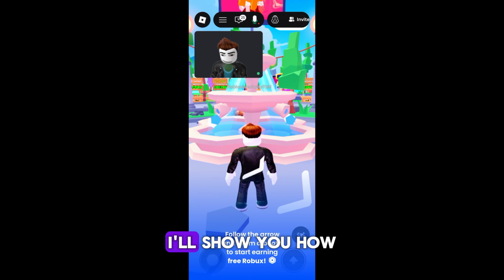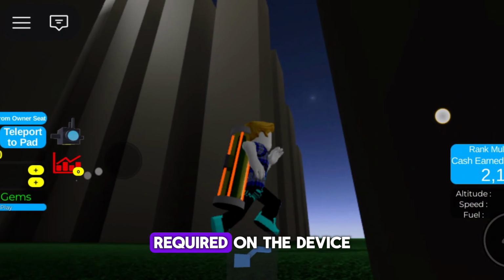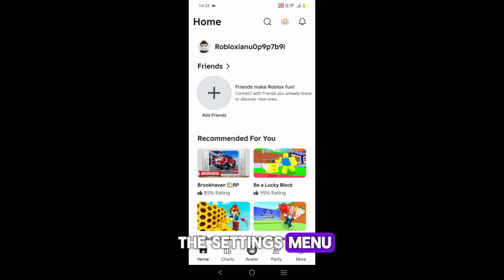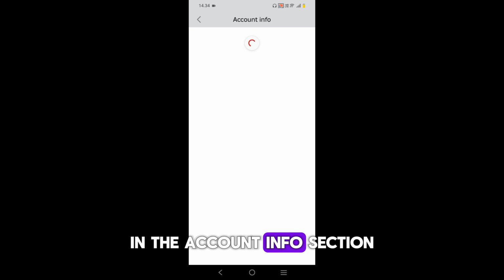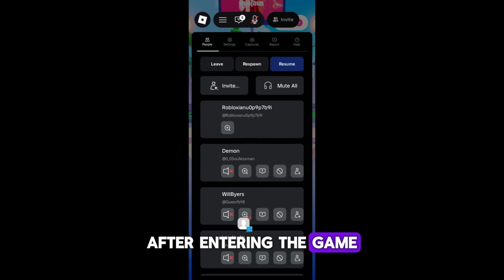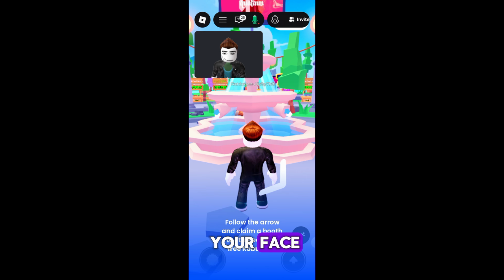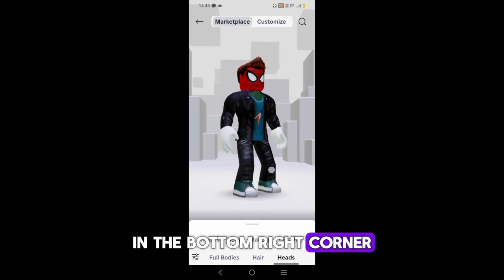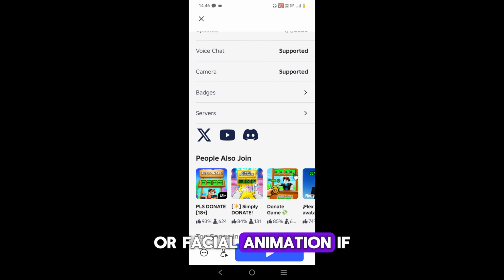How to get Face Camera in Roblox ✅Move Your Face ! (Mobile & PC Face Tracking Guide)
Want to know how to get face tracking in Roblox on mobile and PC?

In this video, I’ll show you exactly how to move your face in Roblox using the official Animate Your Avatar feature. This step-by-step tutorial will help you enable Roblox face tracking, fix common issues, and make your avatar react to your real facial expressions in real time.

Whether you're using a phone or a computer, you can follow this guide easily.

🔍 WHAT YOU’LL LEARN:
How to enable face tracking in Roblox (Mobile & PC)
How to animate your avatar using your camera
How to fix Roblox face tracking not working
How to choose a compatible avatar (dynamic head)
How to find games that support facial animation
⚙️ REQUIREMENTS:
A device with a working camera (front camera or webcam)
Roblox app updated to the latest version
A game that supports camera / face tracking
A compatible avatar with a dynamic head
🚨 COMMON PROBLEMS FIXED:

If your Roblox face tracking is not working, this video will help you fix issues like:

Camera not detected
Feature not showing in settings
Avatar not responding
Game not supporting facial animation

roblox face tracking, how to get face tracking in roblox, animate your avatar roblox, roblox face tracking mobile, roblox face tracking pc, how to move your face in roblox, roblox dynamic head tutorial, roblox camera feature, roblox facial animation not working